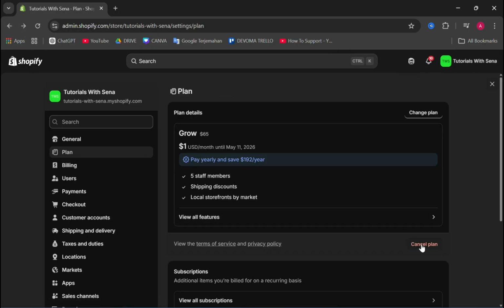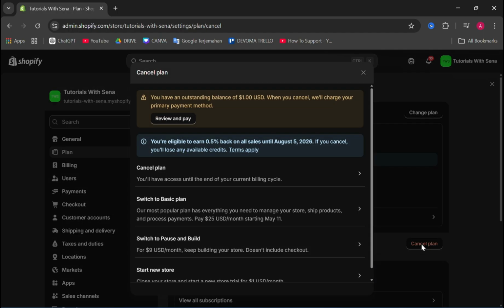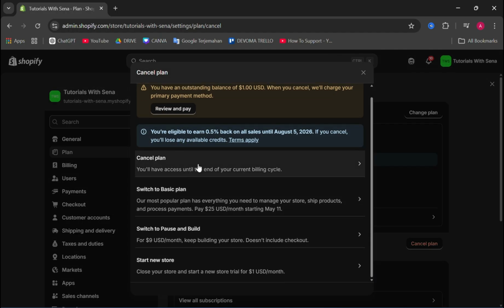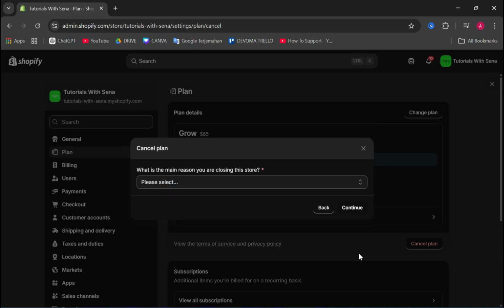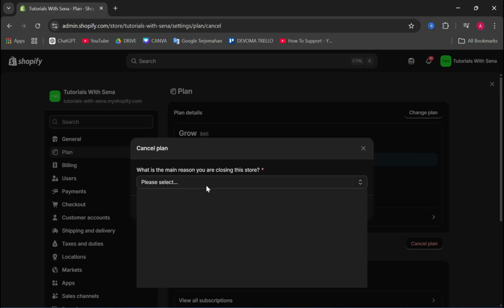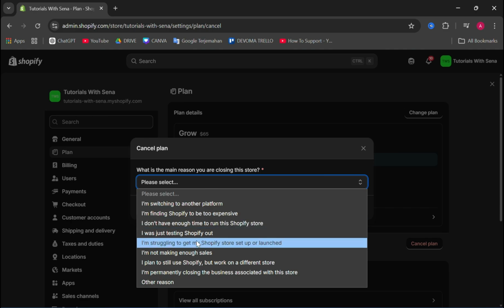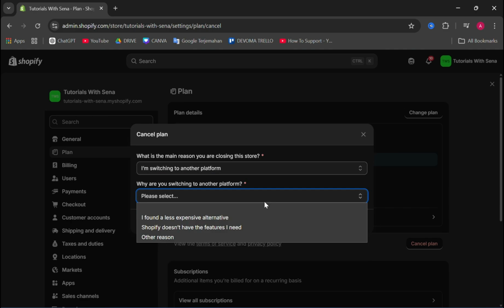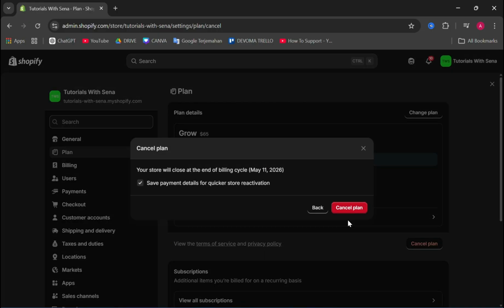How to Deactivate or Delete Your Shopify Store (2026)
In this video, you’ll learn how to deactivate or delete your Shopify store in 2026 step by step. This tutorial shows you how to properly close your store, cancel your subscription, and understand what happens to your data after deactivation.

This Shopify tutorial is perfect for store owners who want to shut down their business, pause operations, or switch platforms. You’ll learn the difference between deactivating and permanently closing your store, how billing works, and important things to check before deleting your Shopify account.

By the end of this video, you’ll know exactly how to safely deactivate or delete your Shopify store.